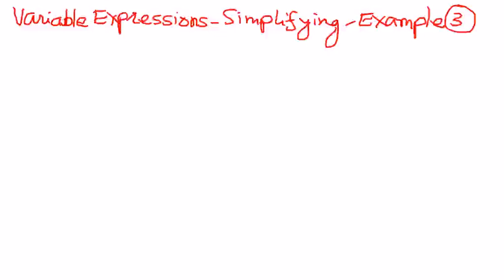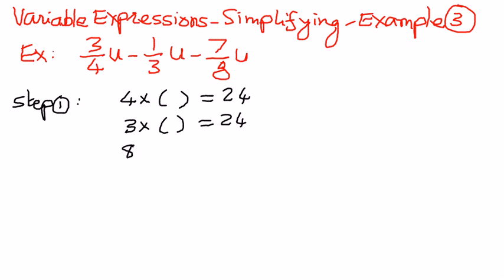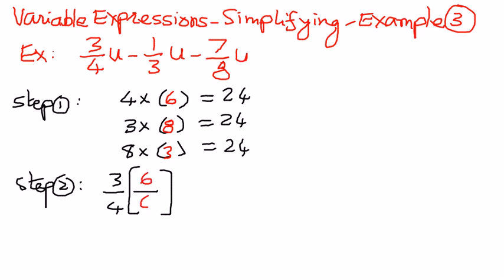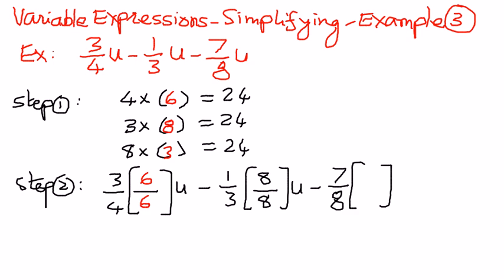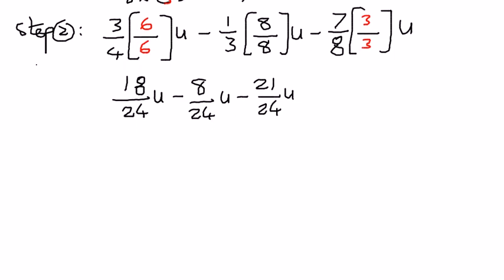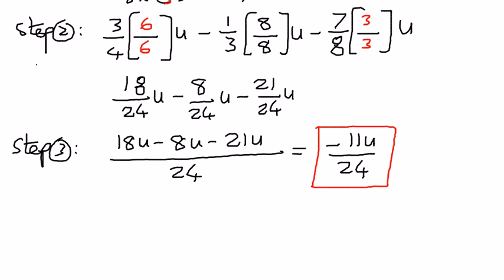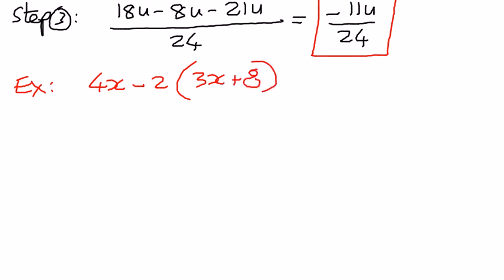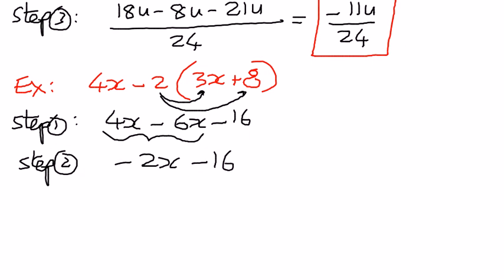Variable Expressions -- Simplifying Example 3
In this presentation we shall solve examples and simplify variable expressions using the distribution rule